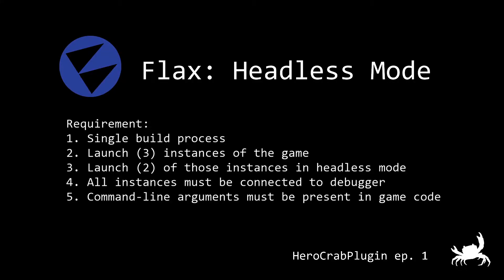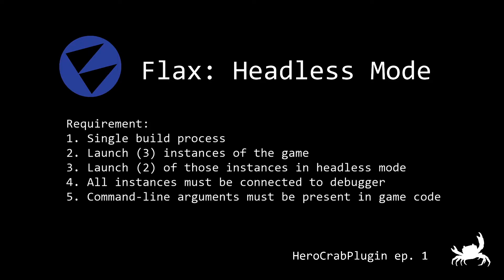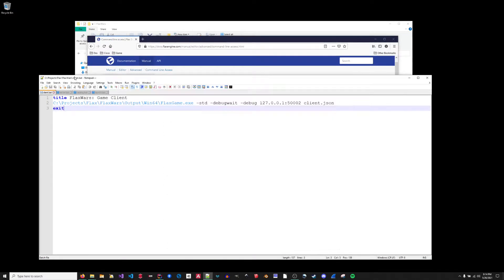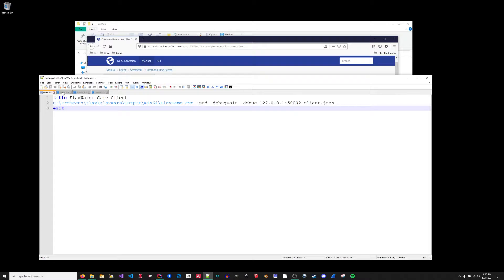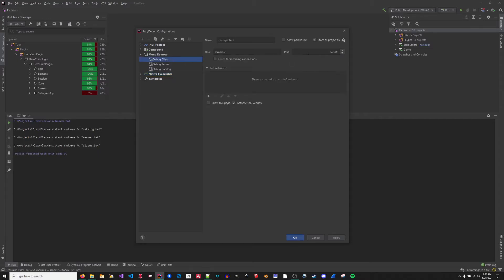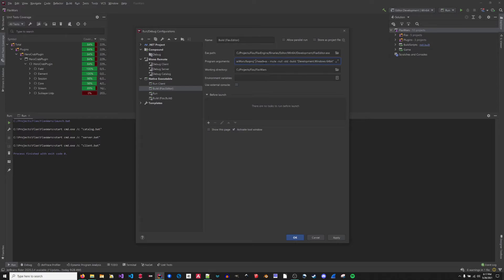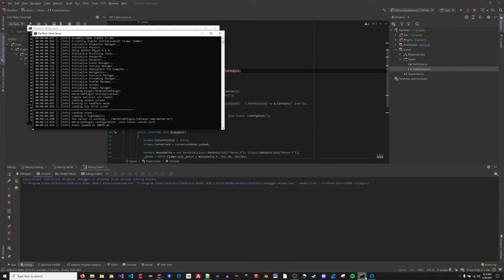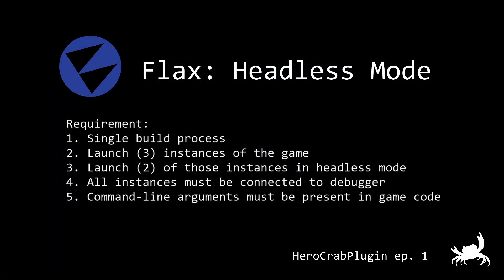Episode 001 - Flax Engine: Headless Mode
Flax Engine: Headless Mode covers my initial (5) requirements for building a multiplayer game development environment. I cover basic command-line arguments and demonstrate how I configured my IDE.